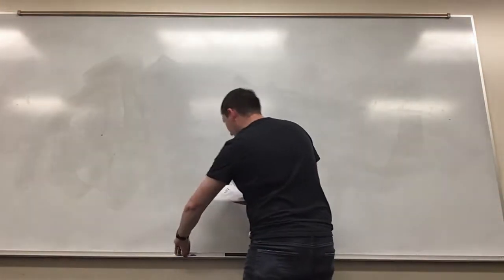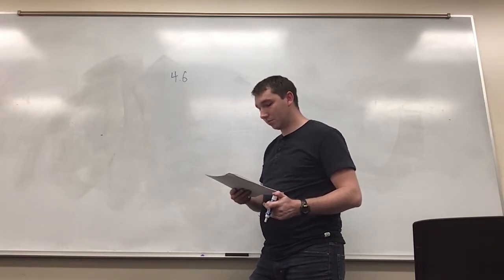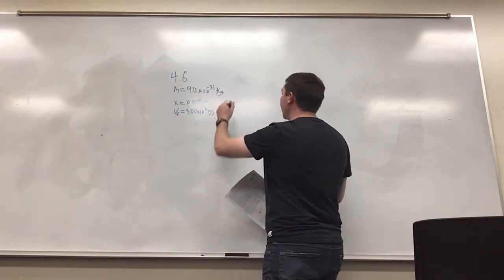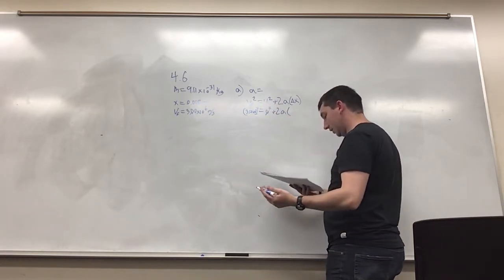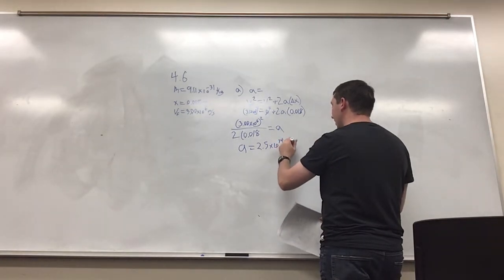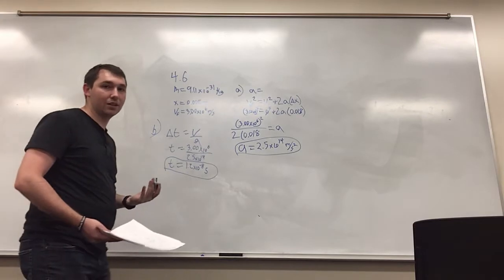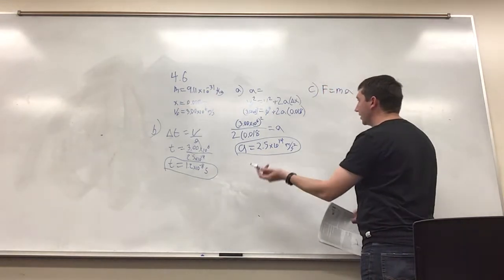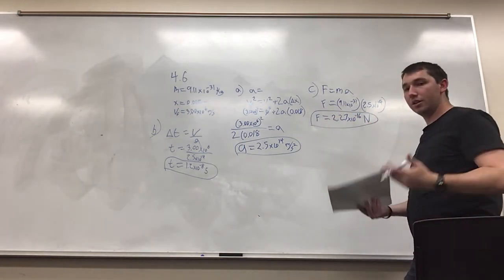Physics Robles 4.6 finding the acceleration time and force of an electron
An electron with mass that leaves a tv and travels into an accelerating grid. Finding the acceleration, time to reach the grid and the net force ignoring gravity.